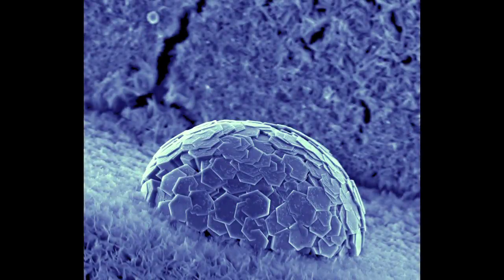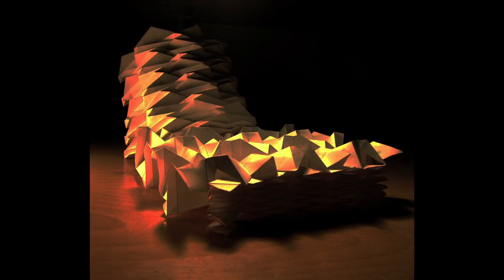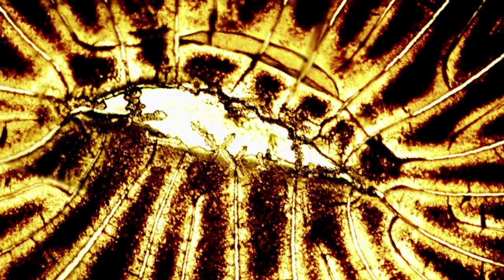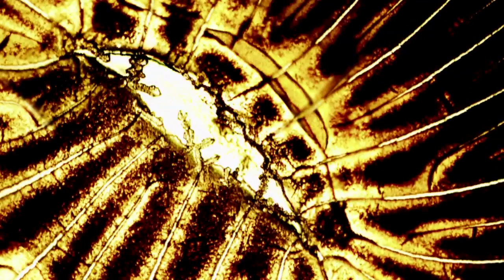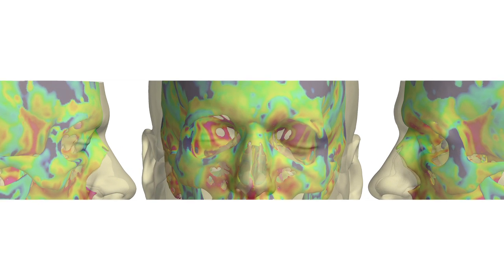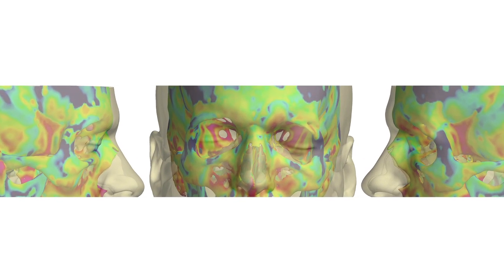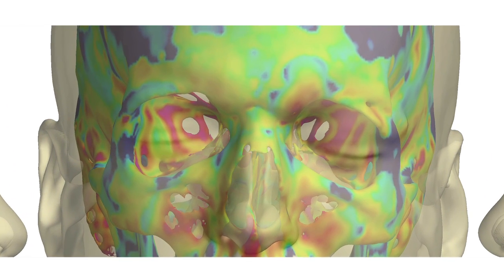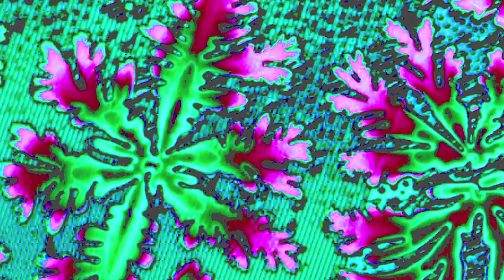Caught on camera: engineering in action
The winning entries of the 2012 Photography Competition at the Department of Engineering, sponsored by Carl Zeiss, provide a stunning visual insight into the ways in which engineering makes a vital contribution to our lives.

Engineering is about much more than dams and bridges.  A glance at the hundreds of stunning images submitted for the 2012 Photography Competition at the Department of Engineering, sponsored by leading optical systems manufacturer Carl Zeiss, offers a window into a world of ground-breaking research in a staggering array of fields, encompassing applications that range from new adhesives and inkjet printing techniques through to the development of replacement human tissues.